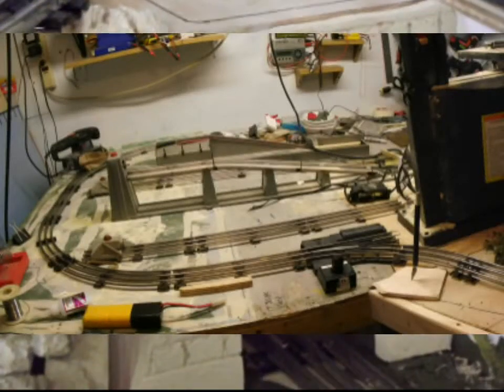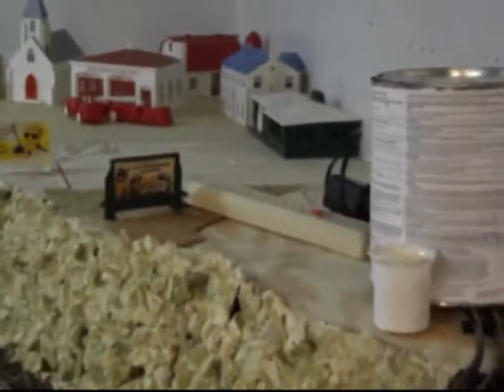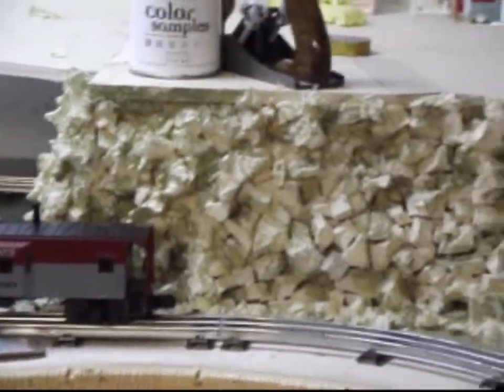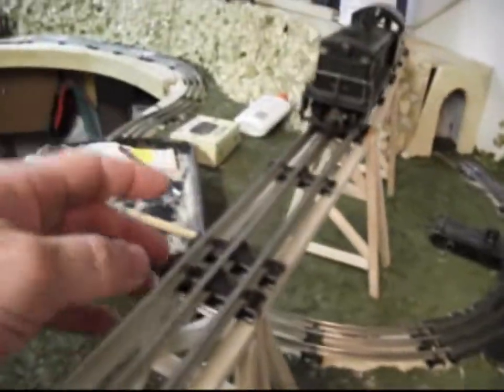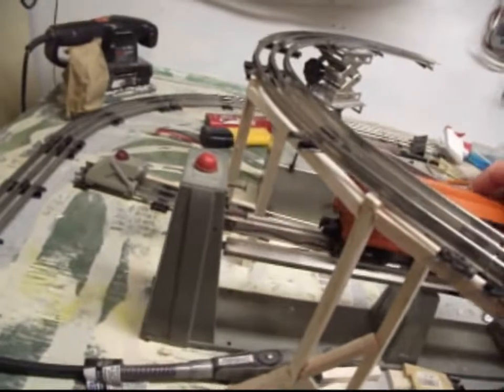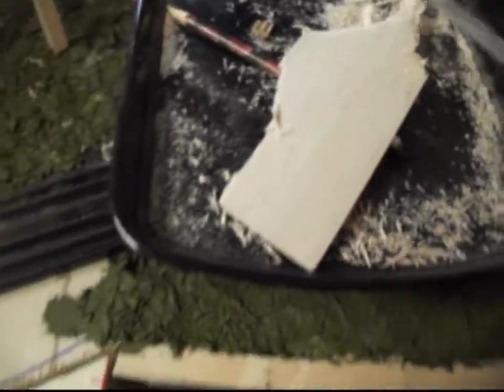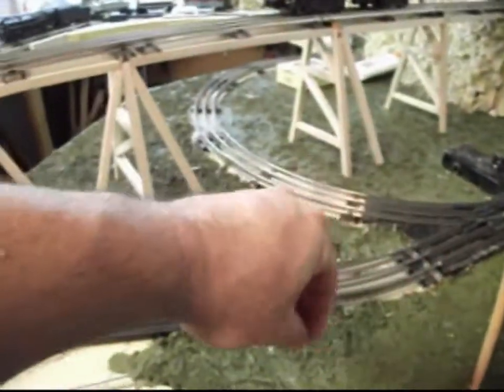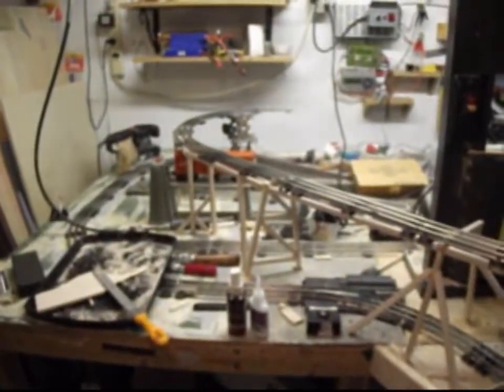O Gauge Layout, Video Blog Part 1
Playing with the trains again but on a tight budget as I am disabled and it is difficult to live on what I get from Uncle Sam. So, I had to get creative with decorating and structural things.